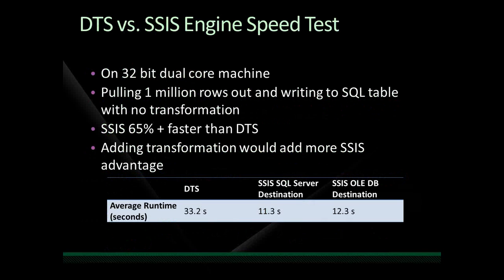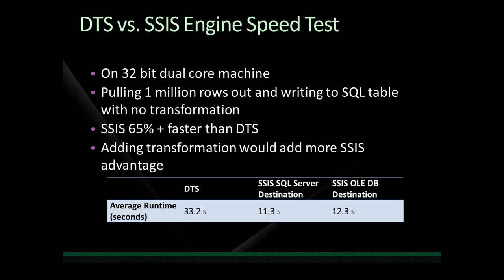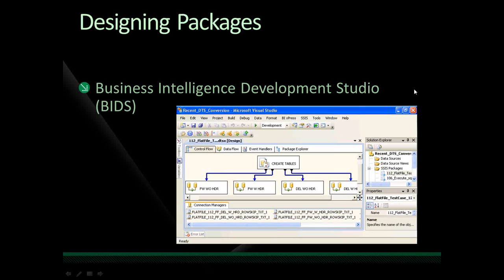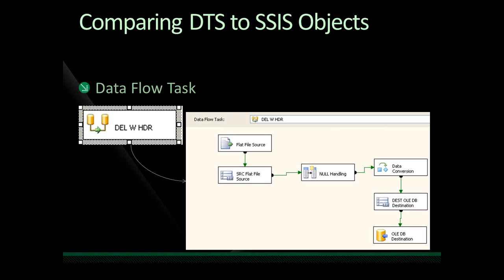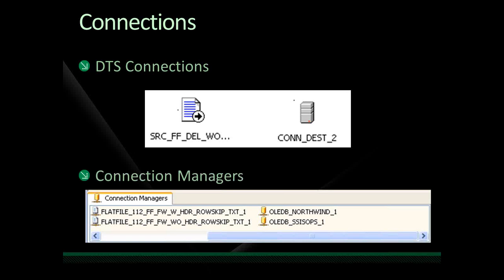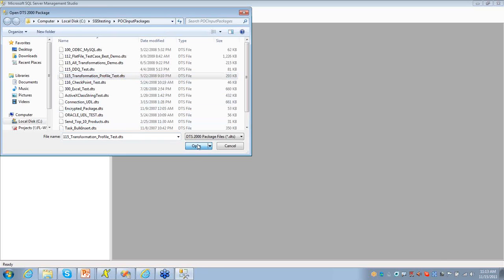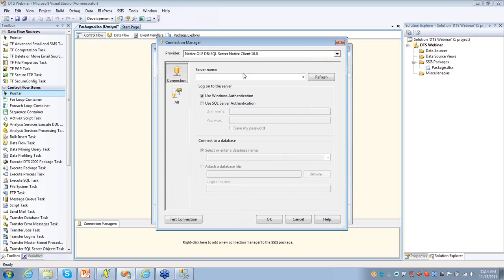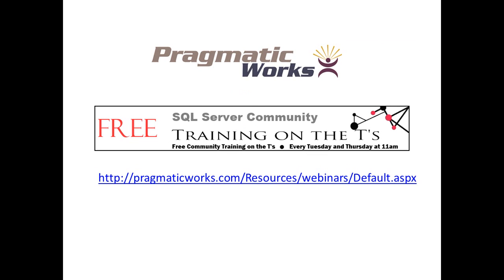Free Sql Training - Upgrading DTS Packages to SSIS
The Microsoft "End of Life" policy for SQL 2000 has encouraged many organizations to seriously look at migrating their SQL2000 servers to SQL2005 or 2008. One of the biggest obstacles to a rapid migration is the DTS package issue. To gain the performance benefits and a supported path forward for the functionality in DTS, these packages should be converted into native SSIS. As we all know, the conversion is NOT straightforward. SSIS is more powerful and significantly different from DTS. Join us as SQL Server and author, Shawn Harrison shares his knowledge about why you should upgrade from DTS to Integration Services and options for converting DTS packages to native SSIS.